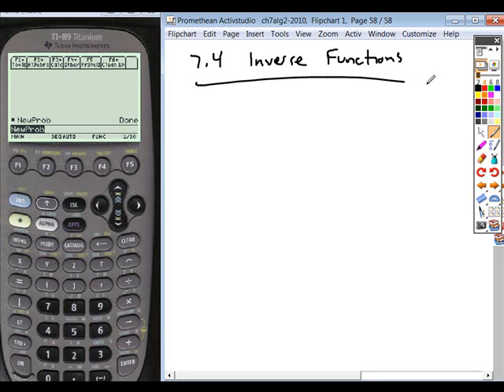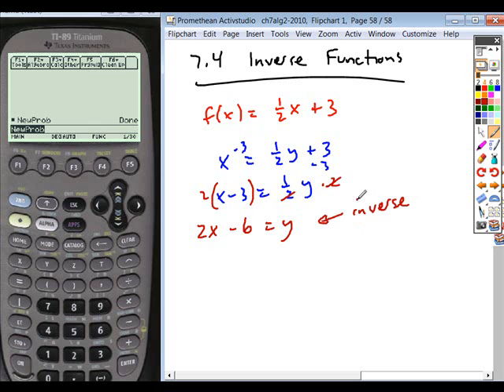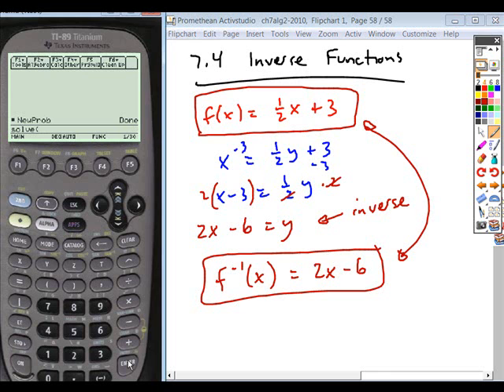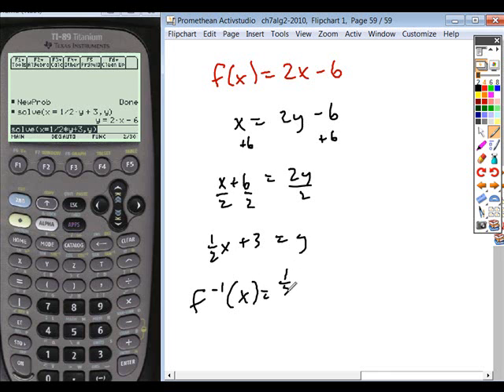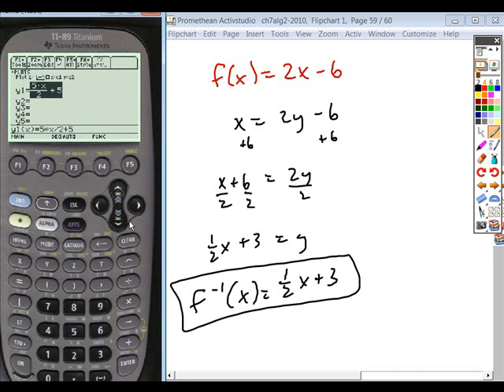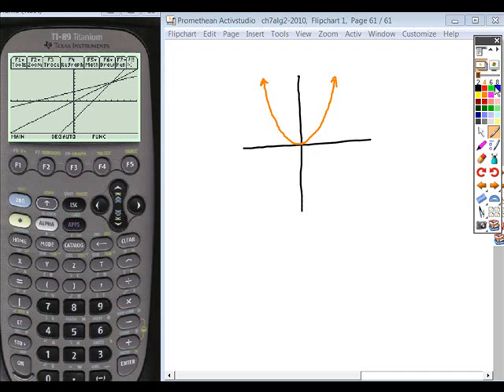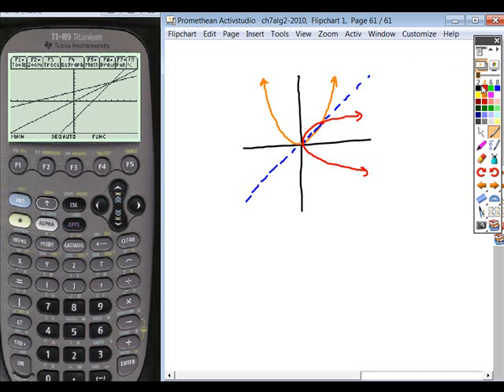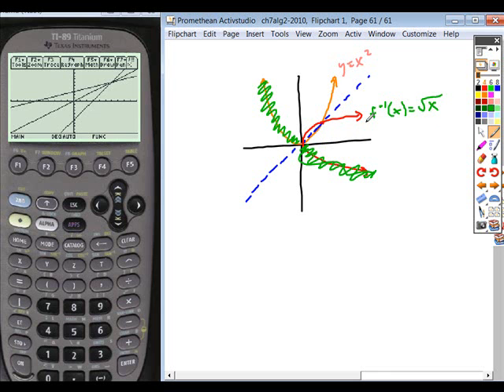7.4alg2_inv_func2.wmv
7.4 alg2 inverse functions 2